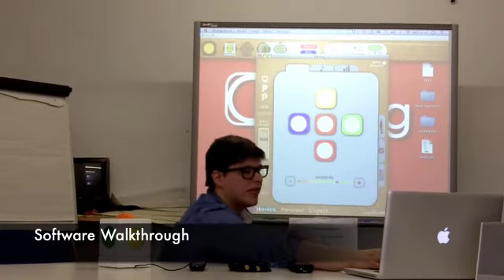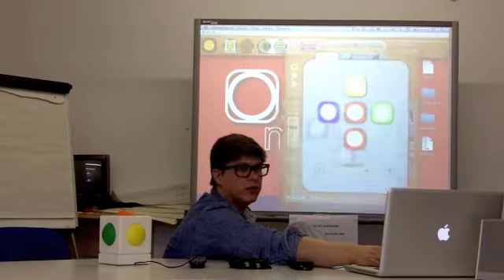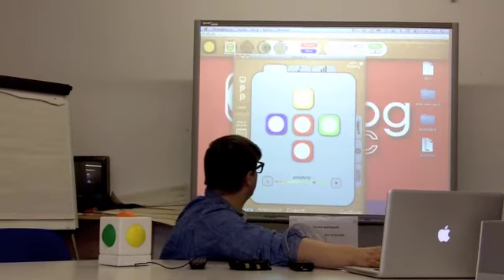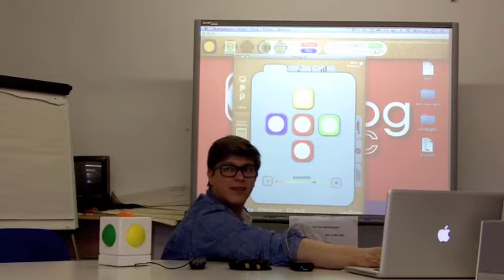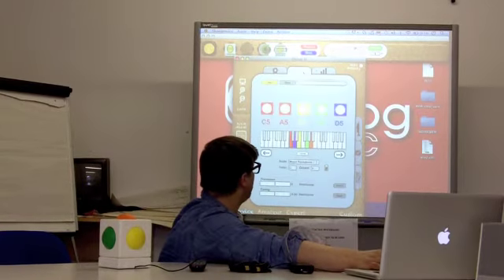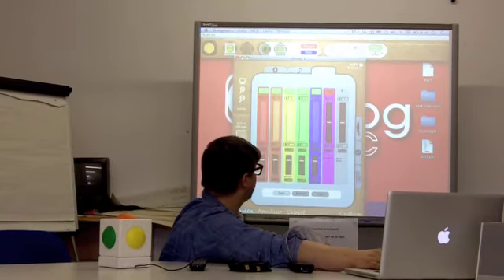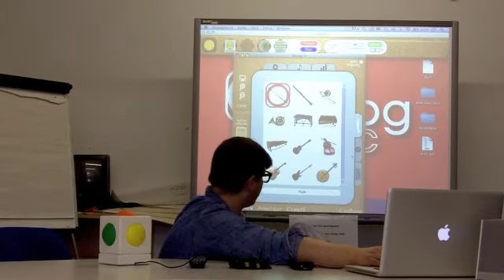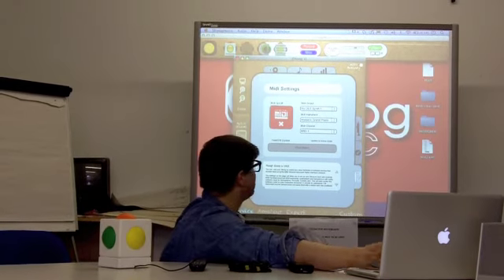Skoog Tutorial: 5. Software Walkthrough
A brief walkthrough of the various features in the Skoogmusic software.